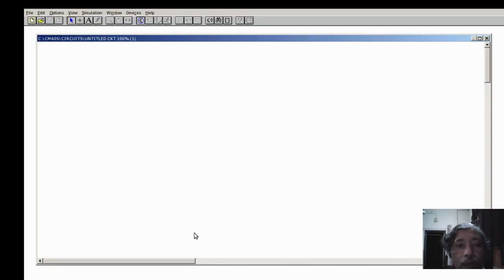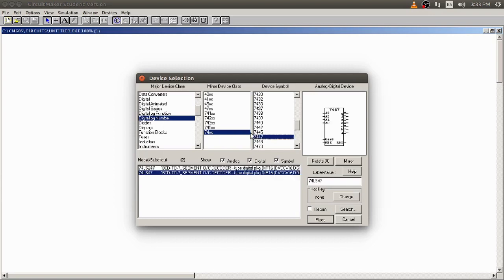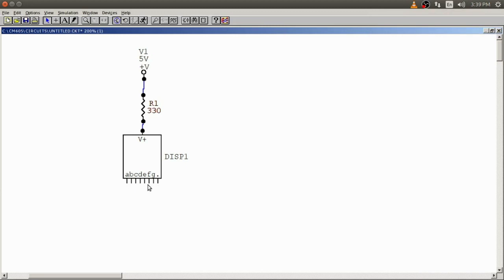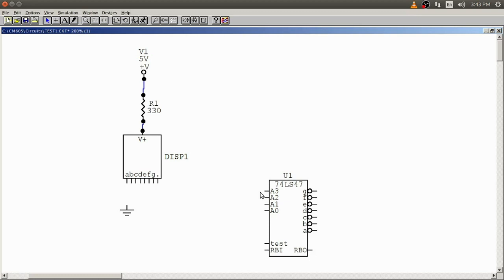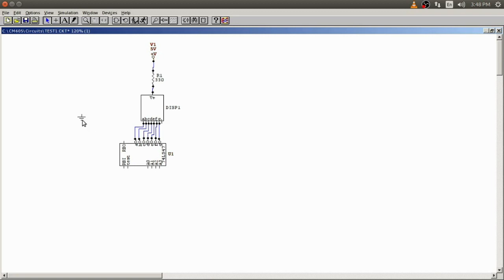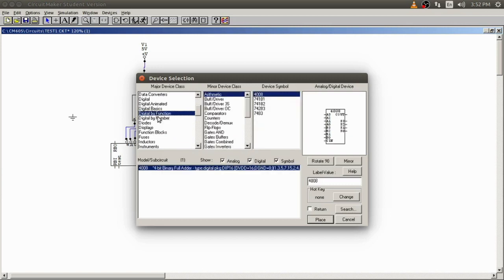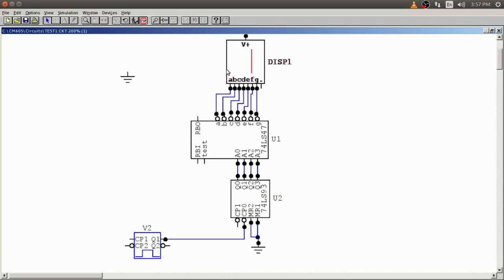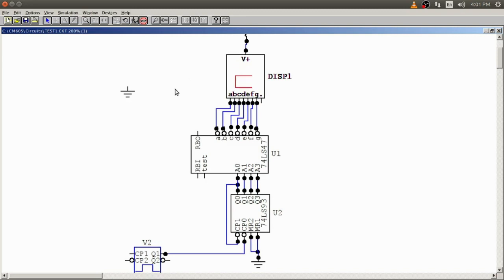Digital Lab Preparatory Lecture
Introductory lecture on the usage of simulators in Digital Circuits Lab.